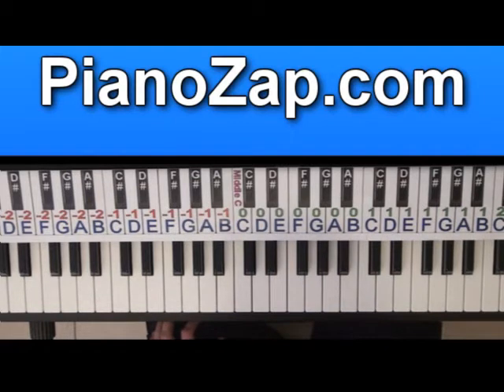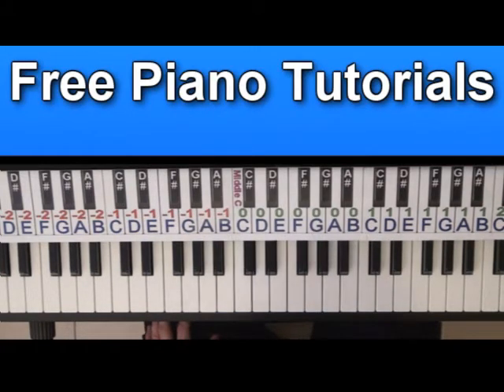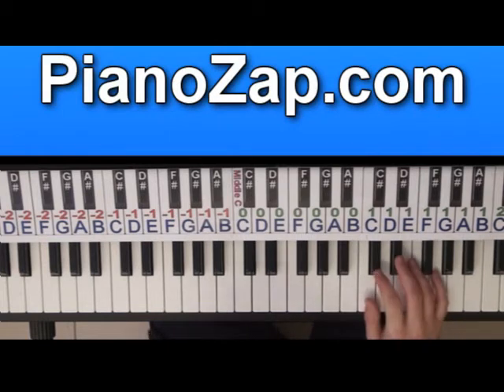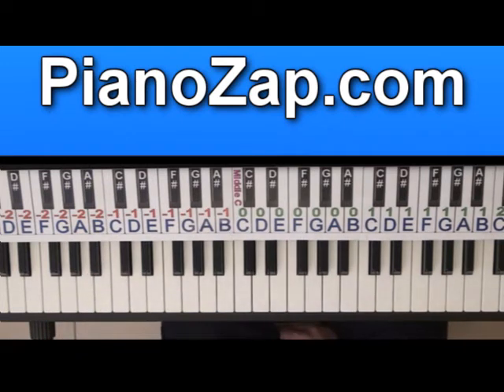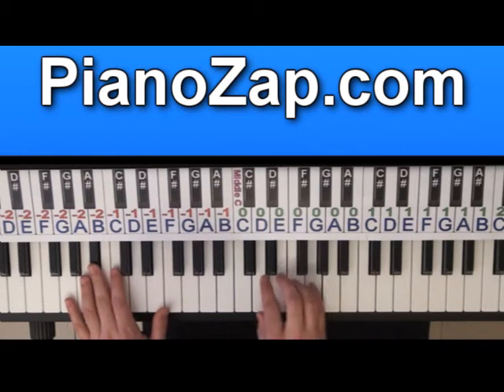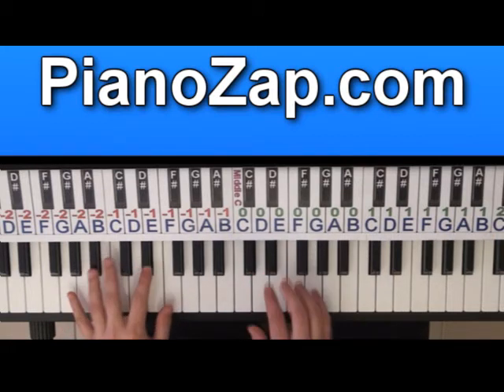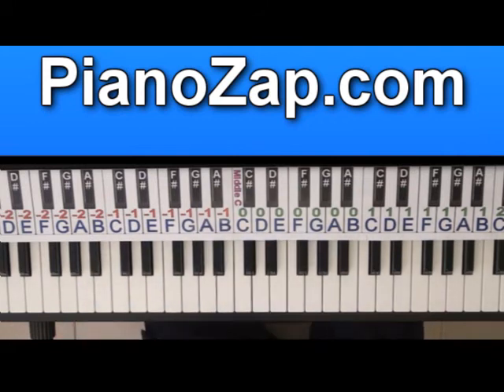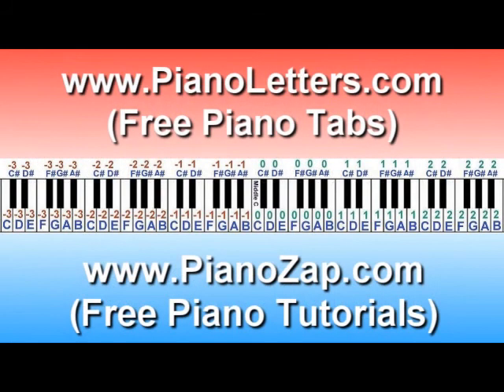How To Play Avant Qu'elle Parte - Sexion D'Assaut On Piano Tutorial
Free Piano Lesson Lessons Tutorials Music Sheets Notes Version Sheets chords ft Ft. Feat